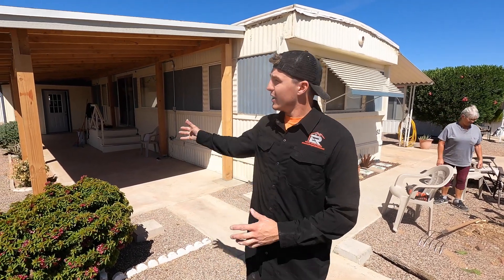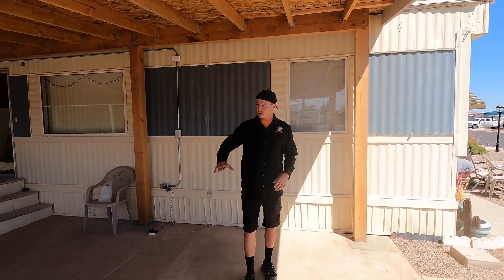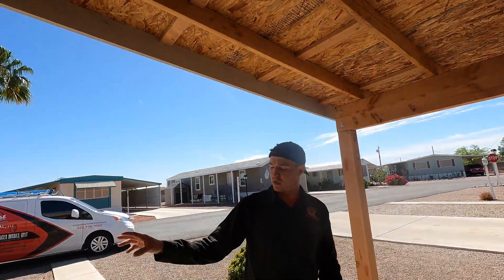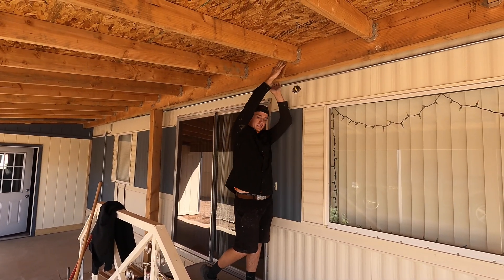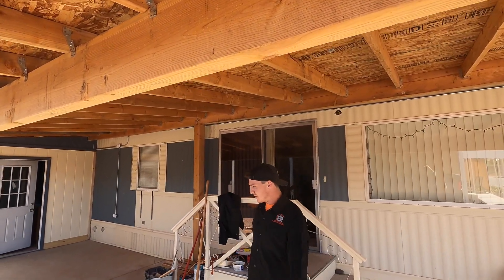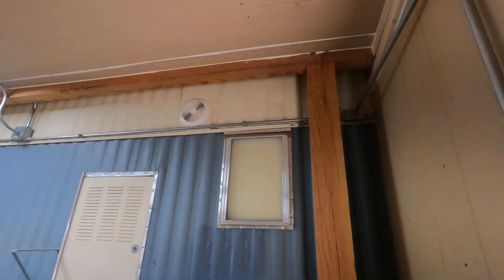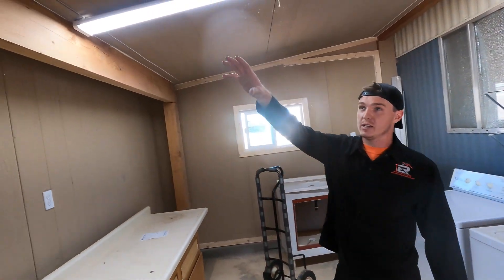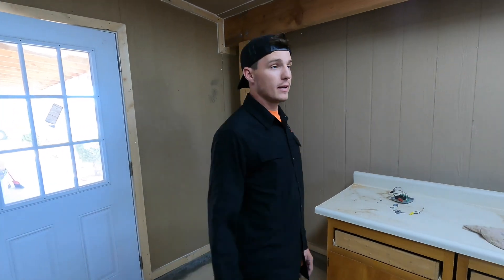How to build a free standing patio cover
quick walk around of a freestanding patio cover we built for a mobile home in Santa valley Arizona. check out the shorts to see how we built the footer.